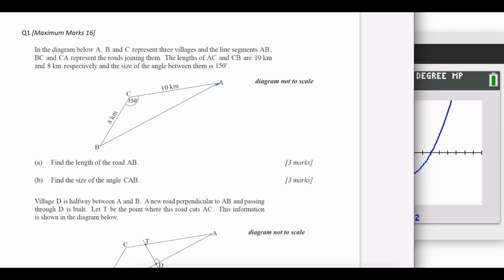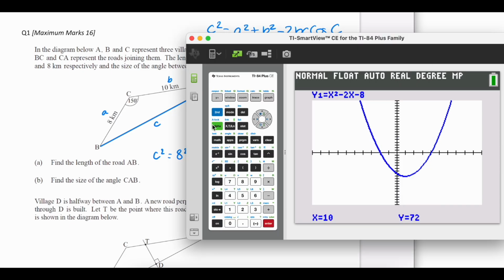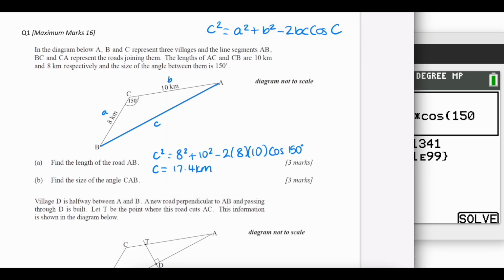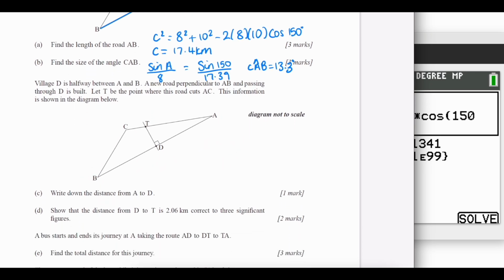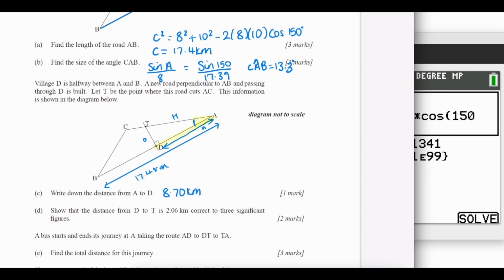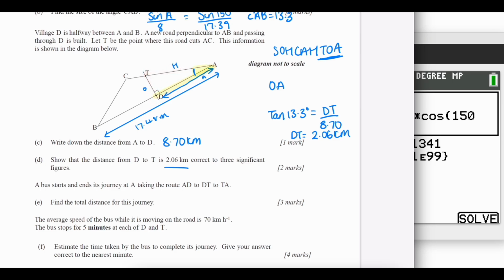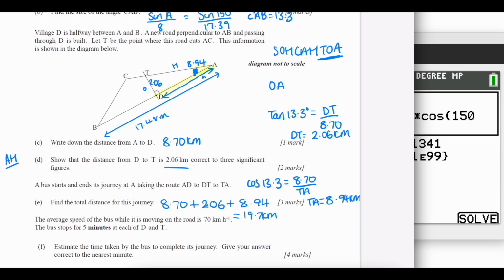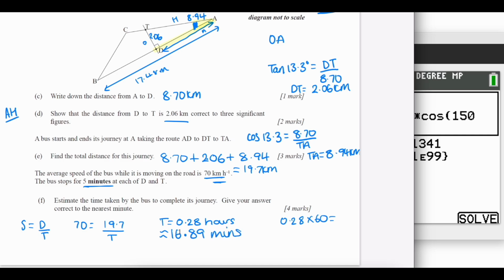Trigonometry Paper 2 IBDP SLAI worked solution